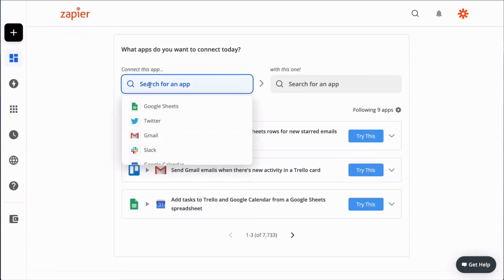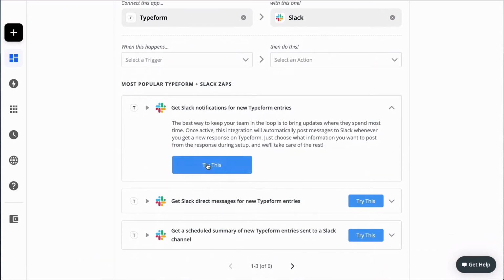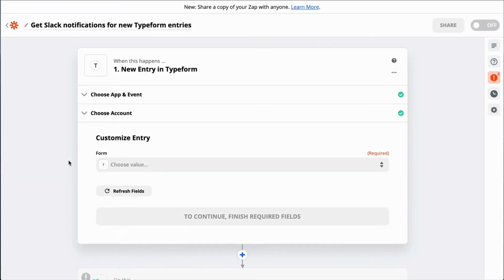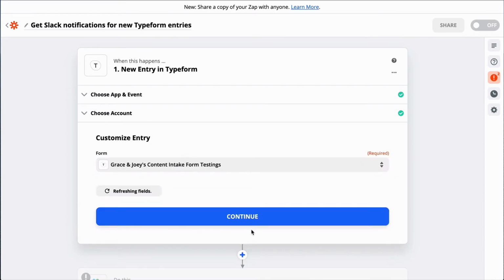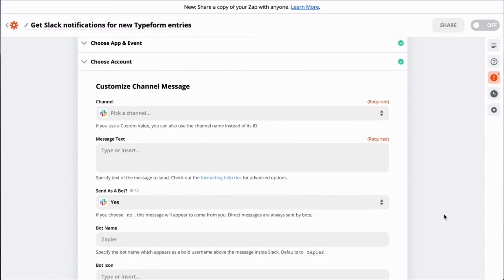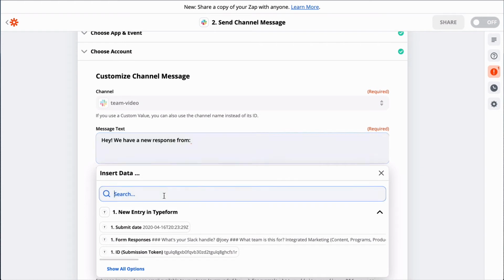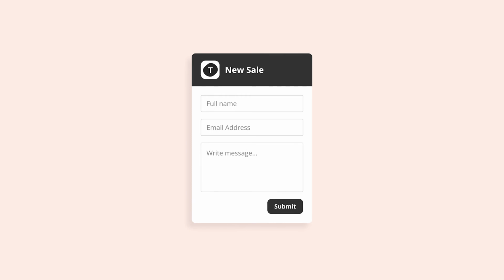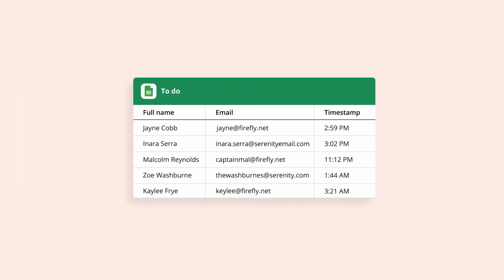Automated workflow: How to create your first Zap - Zapier 101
You're on your way to being an automation expert! In this video, we’ll walk you through creating your first automated workflow with Zapier and provide some helpful tips so you can become a productivity superhero. Zapier is the easiest way to automate your day-to-day tasks and save time. Connect your favorite tools and create workflows to perform repetitive tasks automatically.